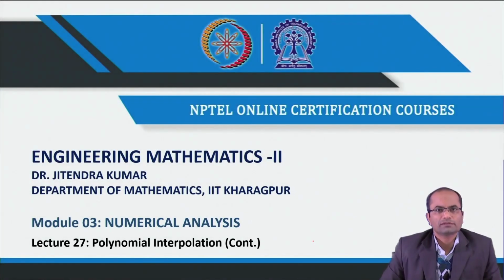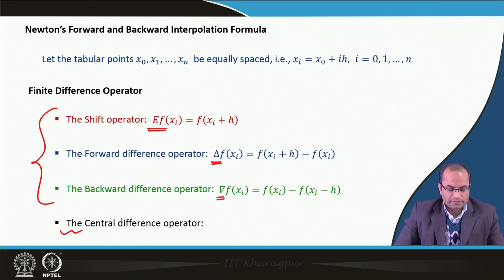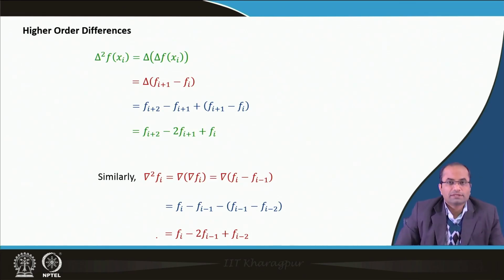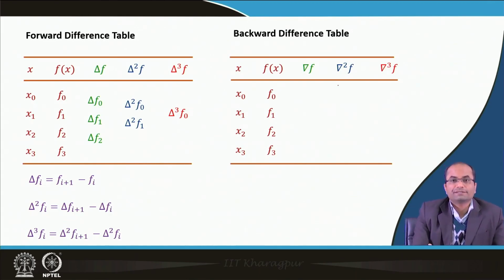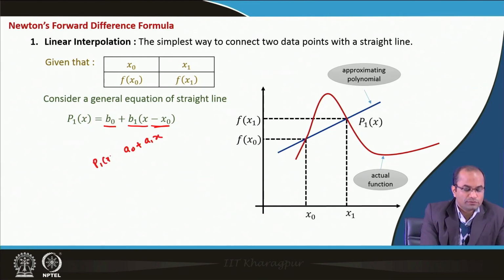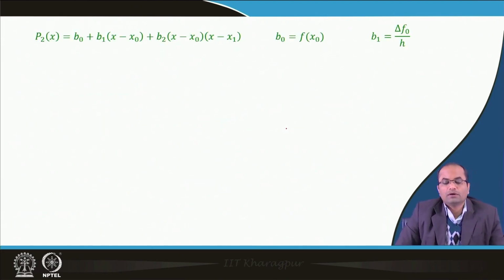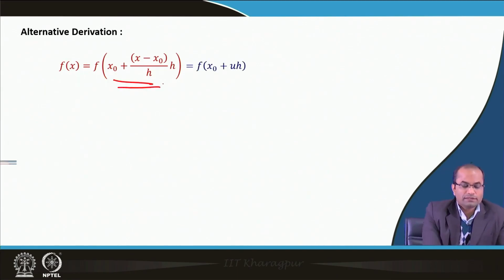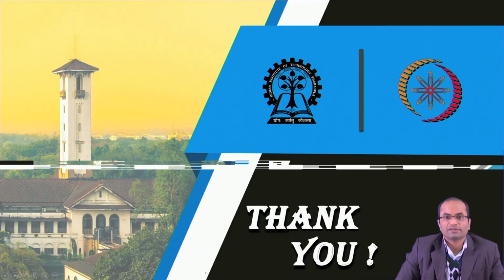Lecture 27: Polynomial Interpolation (Cont.)